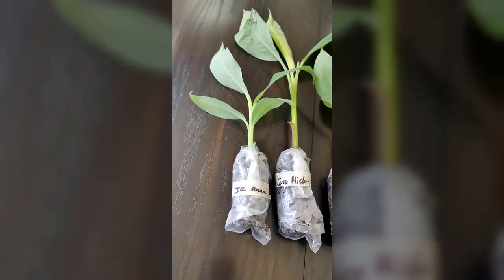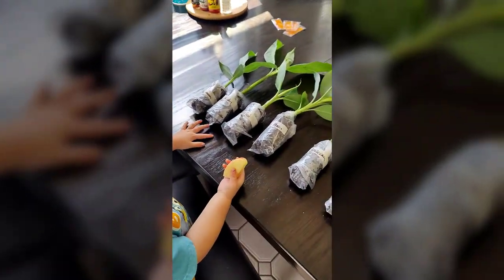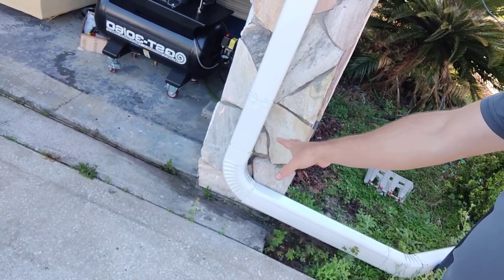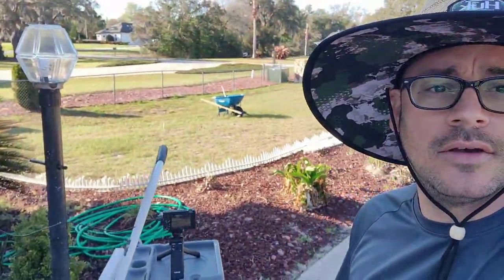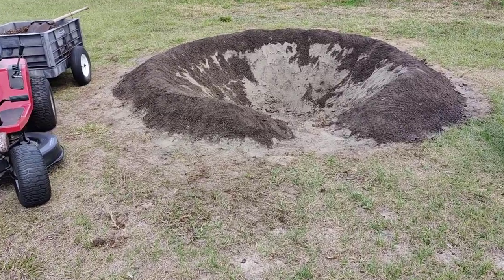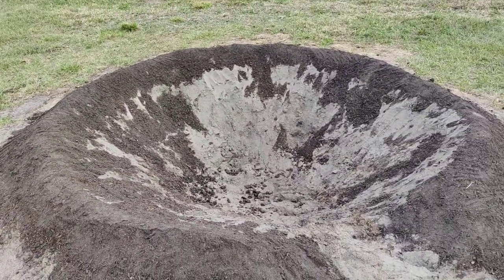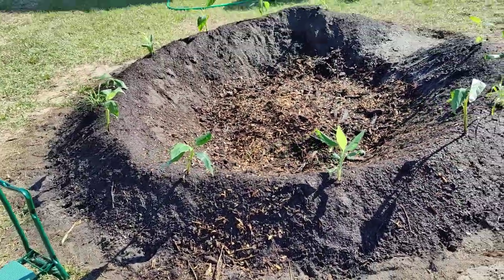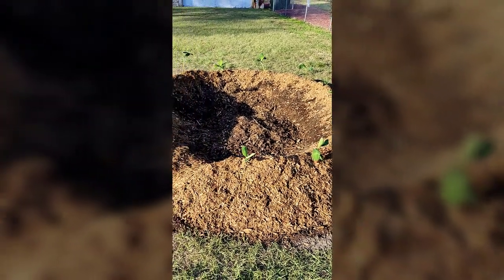Permaculture Banana Circle Build in Florida Organic Gardening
I followed the advice from Nicholas Burtner's video on How to Build A Banana Circle. I'm really happy with the way it turned out!